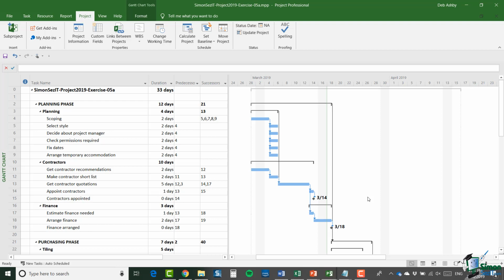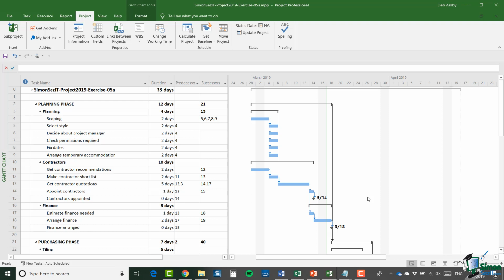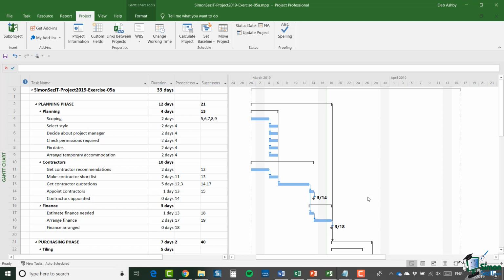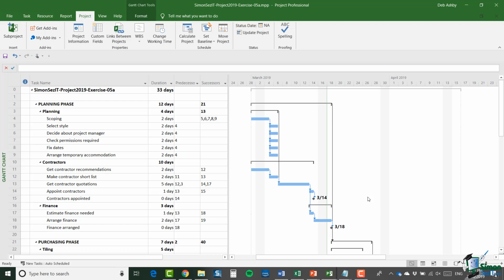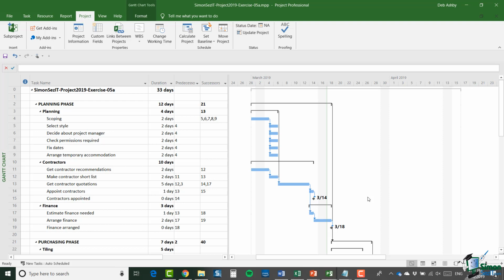31 Microsoft Project 2019 Tutorial | Exercise 05 – Adding Costs to the Bathroom Refit Project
In this Microsoft Project 2019 tutorial, you’ll complete Exercise 05 by adding resource and material costs to the Bathroom Refit Project. Learn how to enter standard rates, overtime rates, material costs, delivery charges, and cost accrual settings in Microsoft Project.

This lesson covers:
- Setting hourly rates for contractors and plumbers
- Adding overtime rates for work resources
- Creating material resources for wall tiles and paint
- Entering unit costs and delivery charges
- Setting material costs to accrue at the start of tasks
- Managing project budgeting and cost tracking in Microsoft Project 2019

You’ll work with:
- Contractors: $22/hour standard rate, $33/hour overtime
- Plumber: $25/hour standard rate, $35/hour overtime
- Wall tiles: $34 per square meter × 18 square meters
- Paint: 8 liters at $7 per liter
- Delivery charges and fixed material costs

This exercise helps beginners understand how Microsoft Project handles labor costs, material costs, and task-based cost accumulation for accurate project budgeting.

:)   Conclusion
Exercise 05 introduces essential project cost management techniques in Microsoft Project 2019. By adding labor rates, overtime costs, material pricing, and delivery fees, you’ll gain practical experience building a realistic project budget. These skills are fundamental for accurate cost tracking and financial planning in real-world projects.